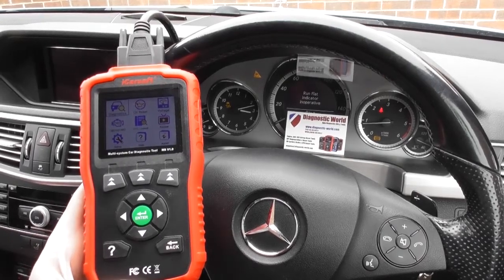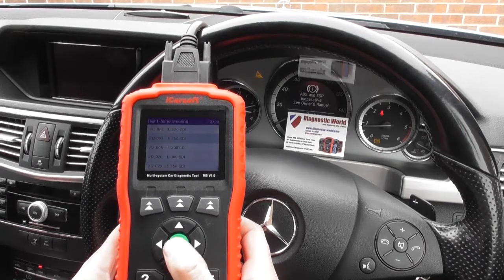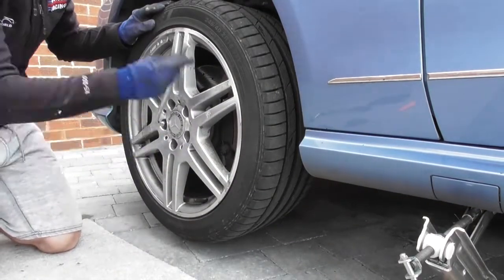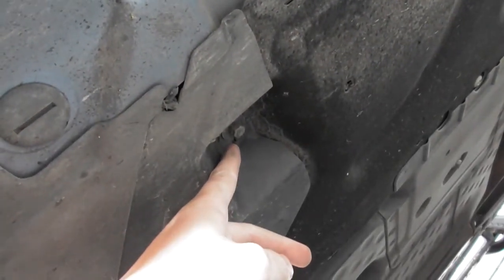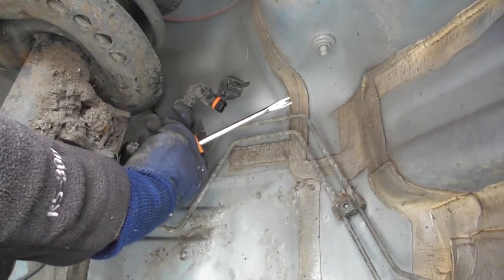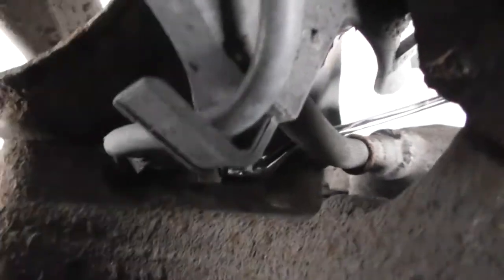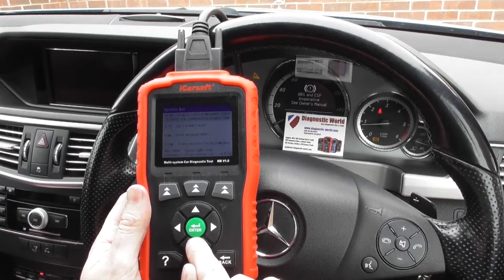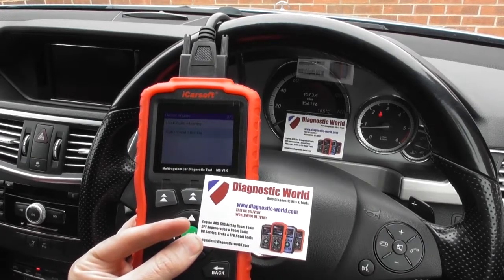Mercedes E Class W212 Front Left ABS ESP Sensor Replace Guide 443100 Fault Code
Step by step guide on how to diagnose replace & reset the ABS ESP sensor fault in a Merdedes E Class W212 S212. This guide is for the Front Left sensor which has the fault codes of 443100.

You can use the MB V1.0 to diagnose & reset the fault codes and warning lights as shown